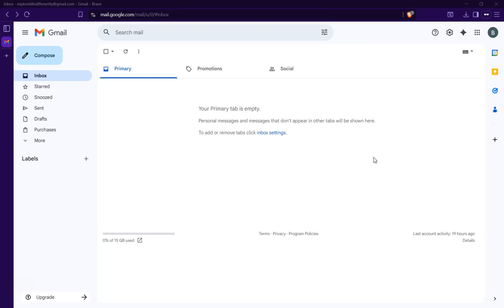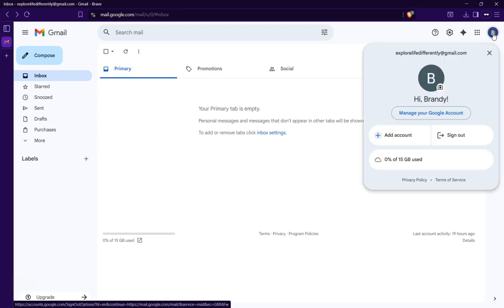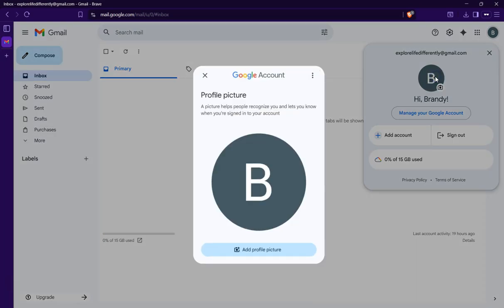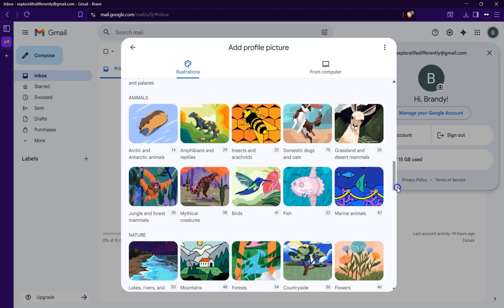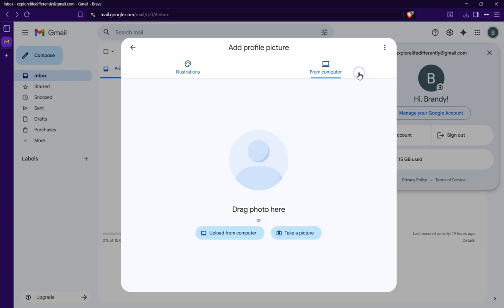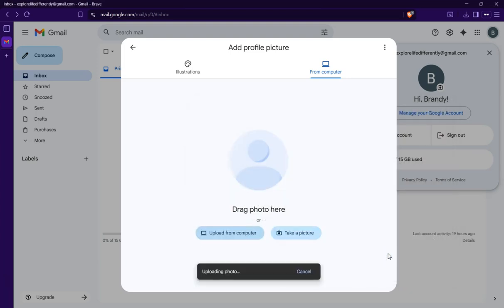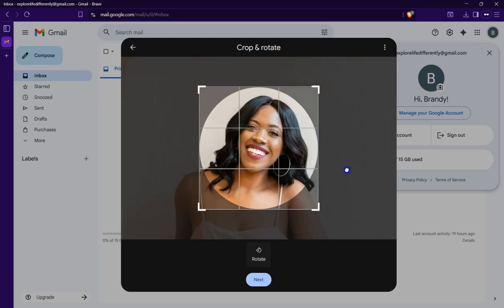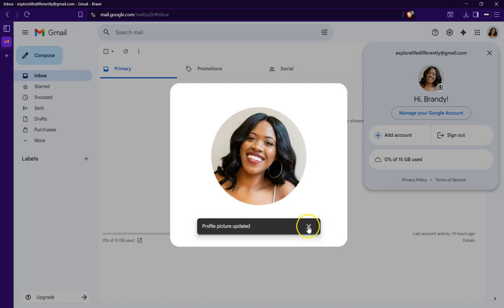How to Change Gmail Profile Picture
In this quick and beginner-friendly tutorial, you’ll learn how to change your Gmail profile picture step by step. Whether your Gmail account is brand new or you’re updating an old photo, this video walks you through the exact clicks so you always know where to go and what to do.

Updating your Gmail photo helps people recognize your messages and makes your Google Workspace account look more polished and personal. This tutorial is perfect for anyone who is new to Gmail or still getting comfortable navigating Google Workspace.

➡️ First, I show you where to find your current profile picture in Gmail.
➡️ Then, you’ll see how to open the profile menu and choose Add Profile Picture.
➡️ Next, I walk you through choosing one of Gmail’s built-in illustrations or uploading your own image from your computer.
➡️ You’ll learn how to crop your photo, preview it, and save the final version as your new Gmail profile picture.
➡️ At the end, you’ll see exactly where it updates so you can confirm it worked.

This video covers common beginner search terms like:
— how to change Gmail picture
— how to update Google profile photo
— how to upload a profile image in Gmail
— how to change Google Workspace profile picture
— how to add a photo to Gmail account

Everything is explained slowly, clearly, and in plain English so you never feel lost.

If you need help with other Gmail or Google Workspace basics, you can check out more beginner tutorials here: